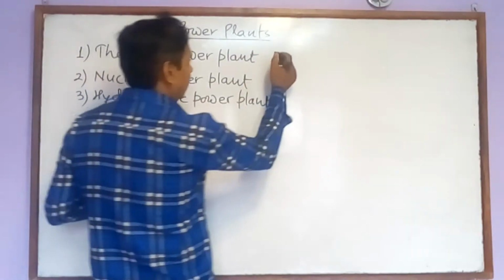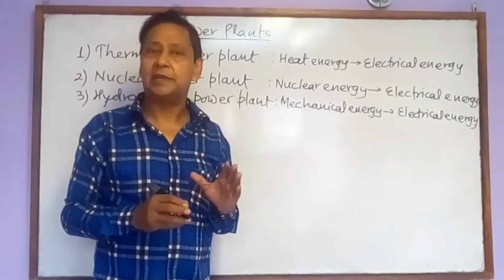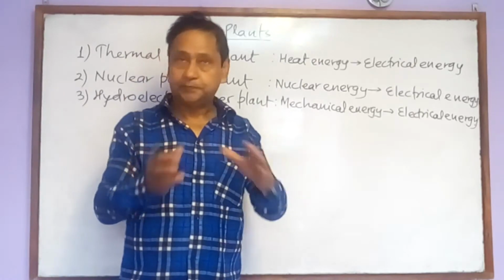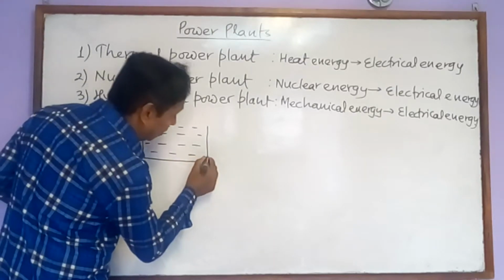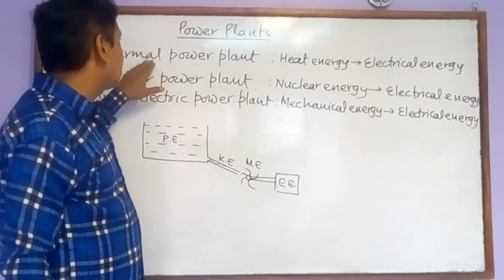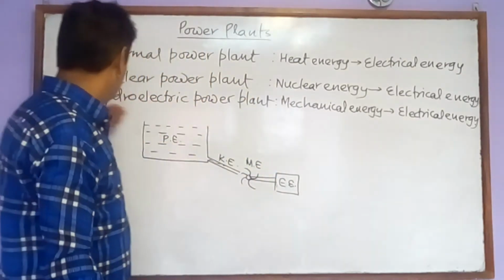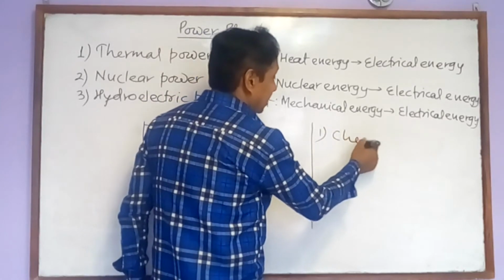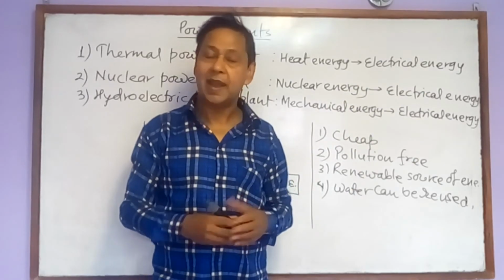ENERGY Lecture 6, Power Plants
This video describes 3 major types of power plants used all over the world.